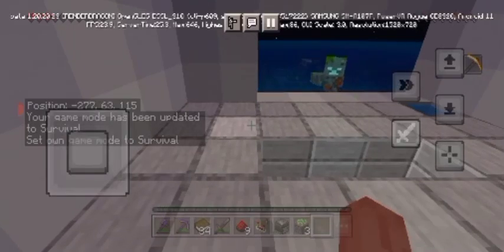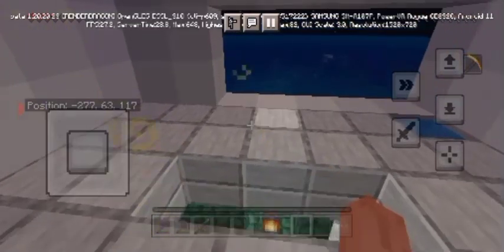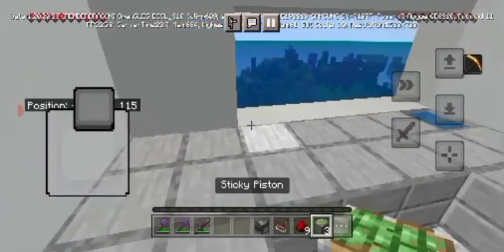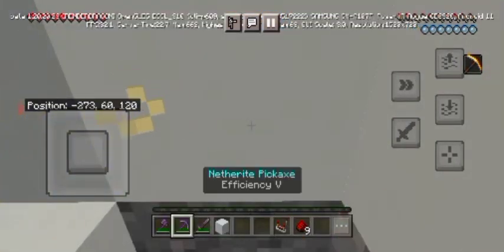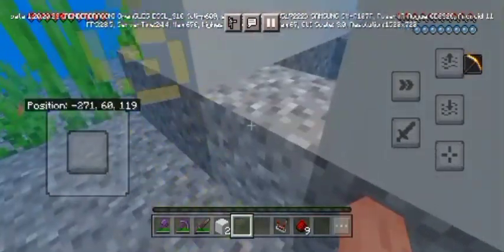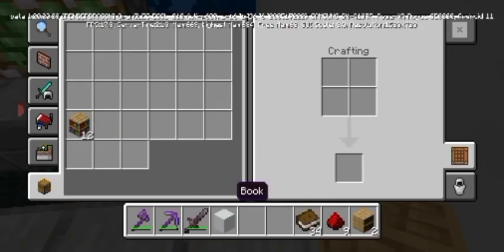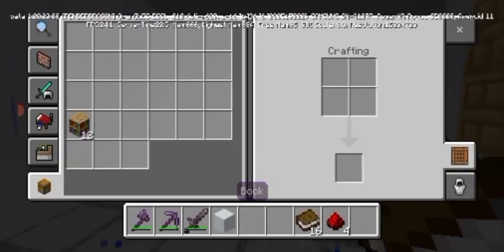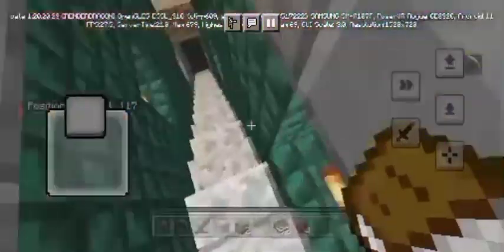minecraft secret door open by book.